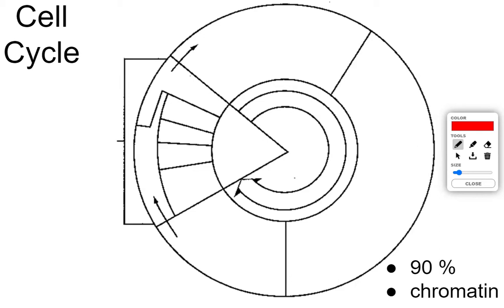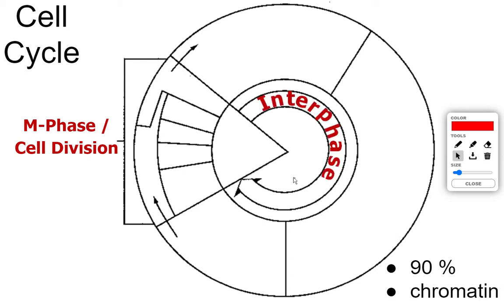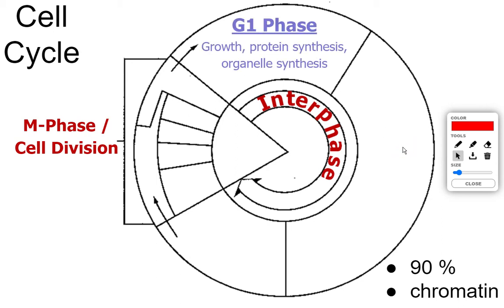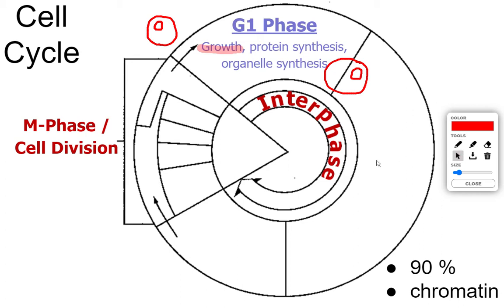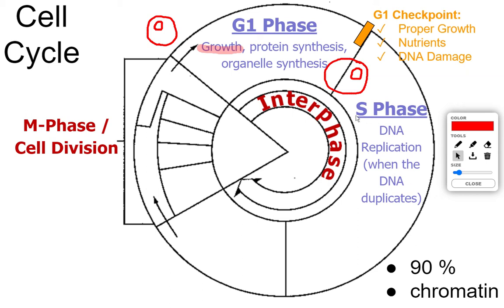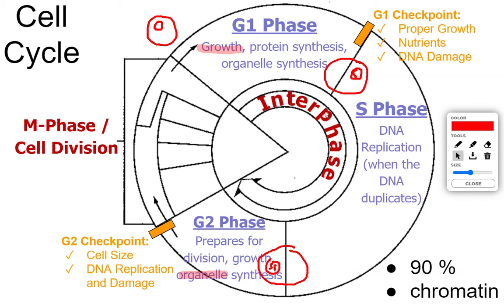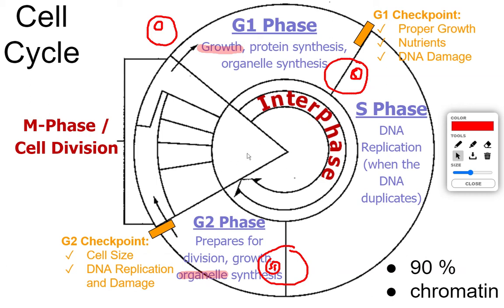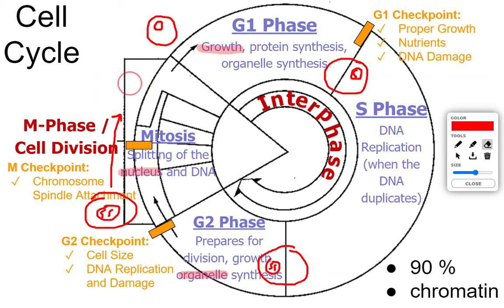2) Cell Cycle